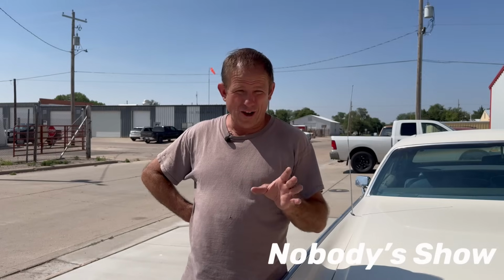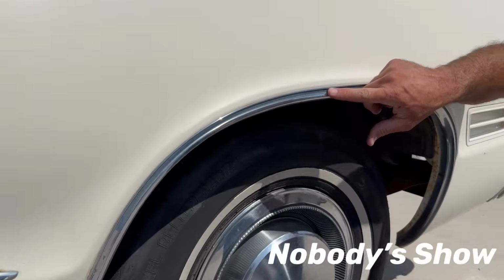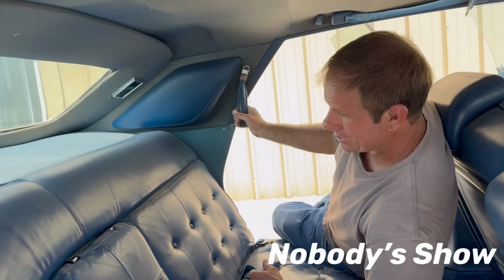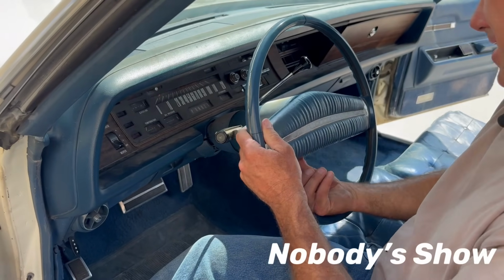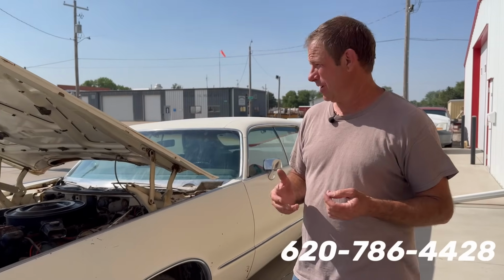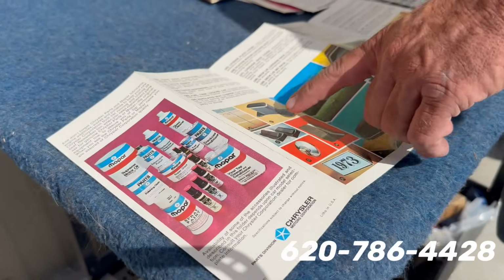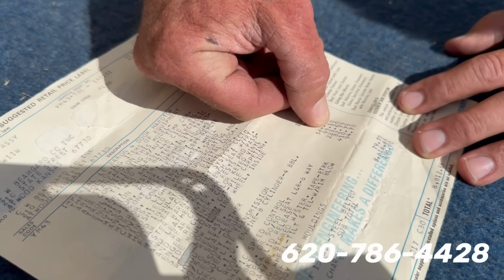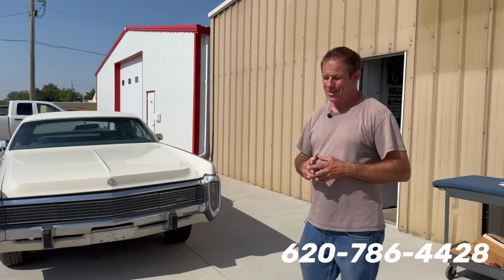1973 Imperial Lebaron W/ FACTORY SUNROOF Original Window Sticker! Chrysler Executive Car? Super Cool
(Sold)- This old Imperial is Super Cool!!  It has been in dry storage for the last several years and I don't think it is going to take a lot to get this old cruiser back on the road!

It's an Imperial, so it has a lot of options, but this one has options that a lot of Imperials don't even have! The original window sticker is still here as well as some other original paperwork, including a slip from the Chrysler transportation dept! This old car is awesome and it has had an interesting history, AND I think it still has some life left in it! Let's go check this one out!!!

If you have questions about vehicles or parts, the only way to get a hold of me is to call me, 8 AM-8 PM CST, no texts, no e-mails, no messenger, no smoke signals, calls only.

I am not open to the public, so if you show up without calling and making an appointment, don't expect me to be available.